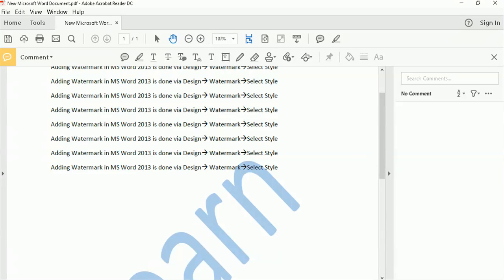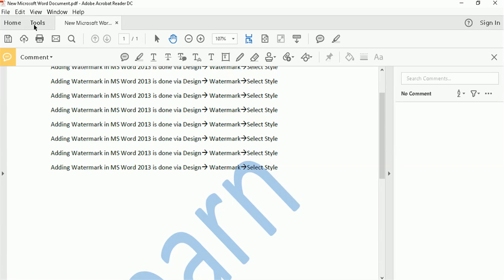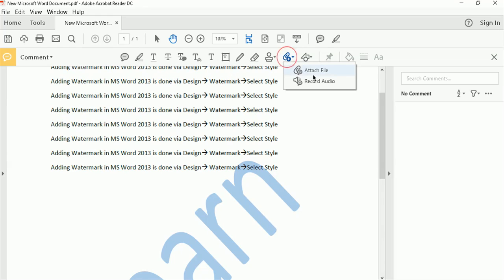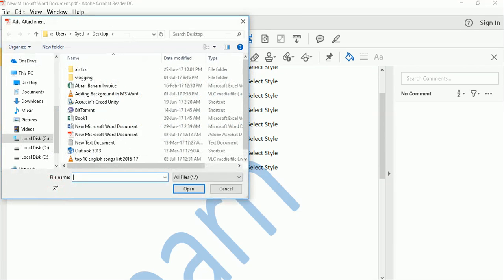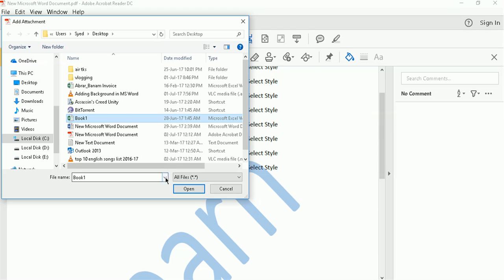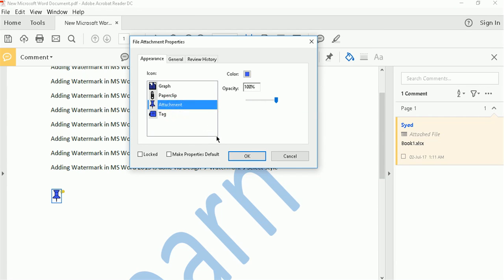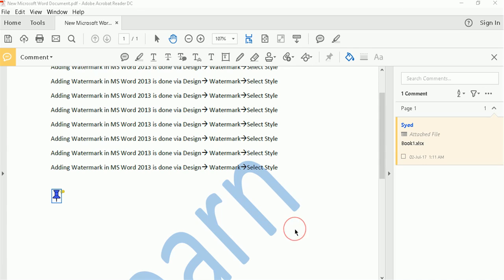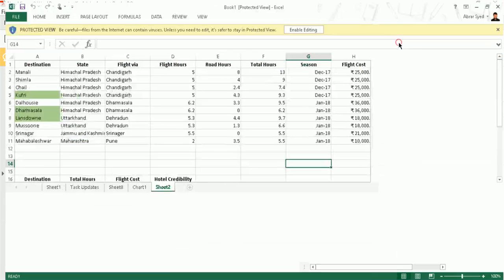Attaching file in PDF adobe reader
This tutorial shows how to attach a file in Adobe Acrobat.